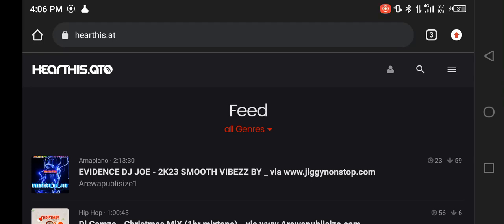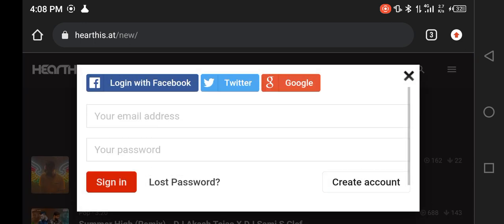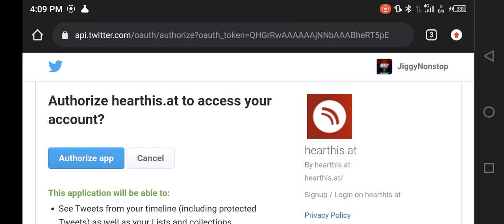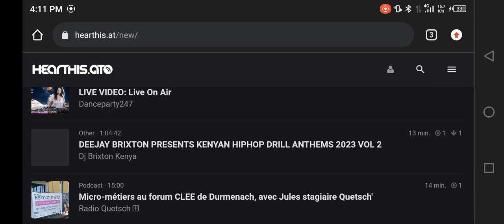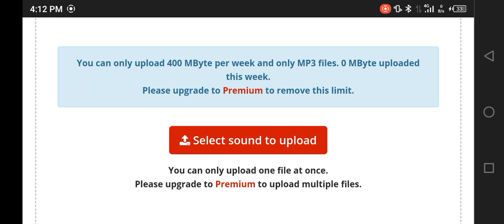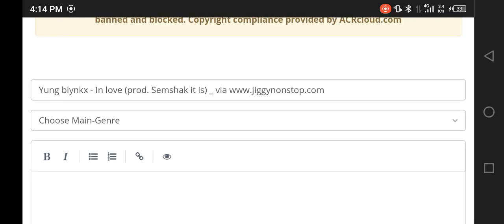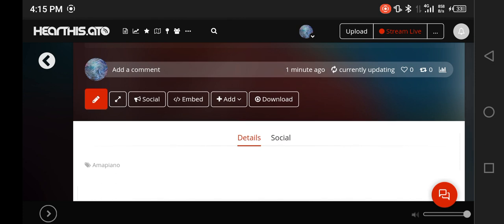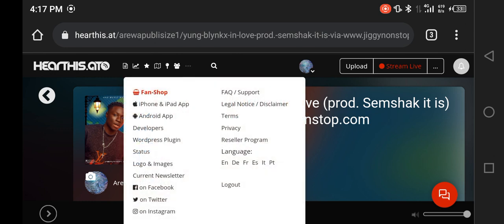create a hearthis .at account, Upload songs and Generate a direct download link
Hearthis.at is a leading file hosting platform of pur generation, and in this video, I briefly highlighted how you can create a hearthis.at account, upload files and get direct download link for it.

the hearthis is mainly used for music and video hosting. generation of download link for each.

in this video, I demonstrated how a direct download link can be generated for a music file,  I used mainly a music file , because the free plan of hearthis.at permits only upload of songs.